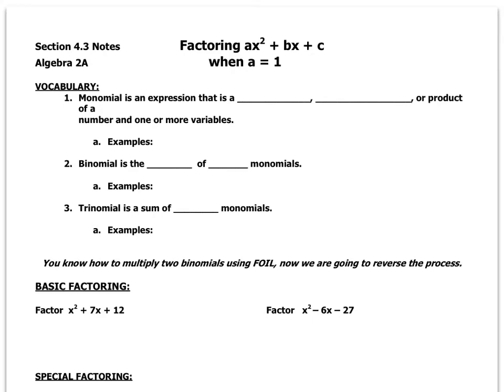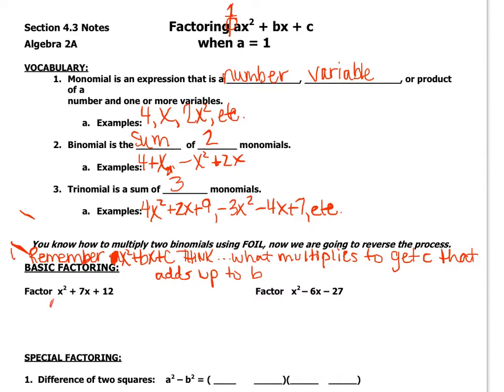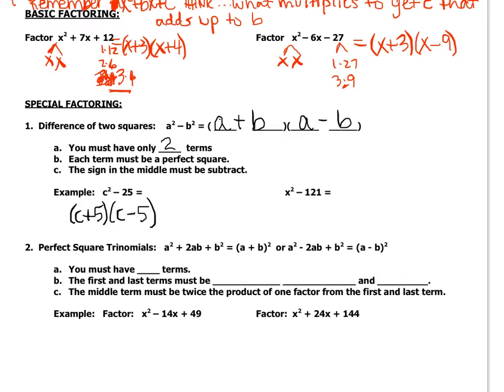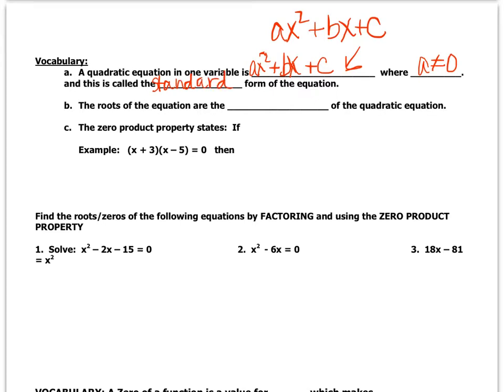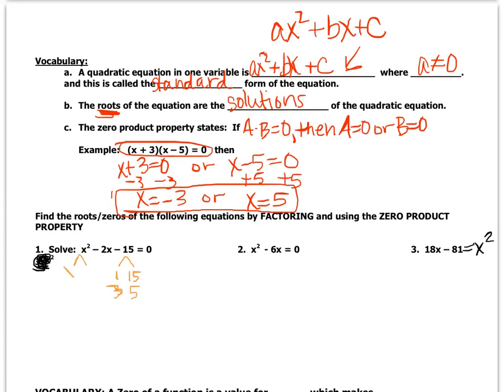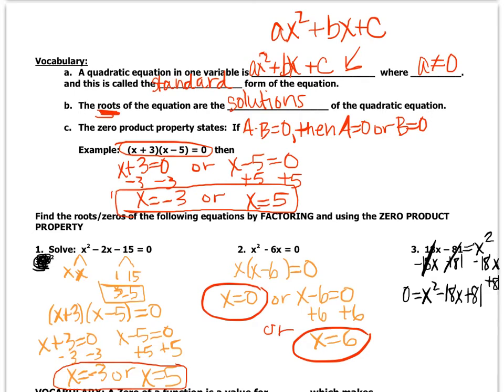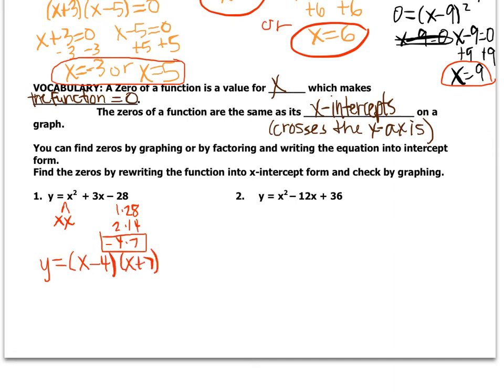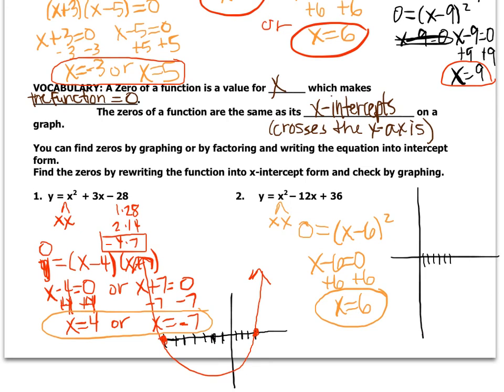4 3 Factoring when a = 1